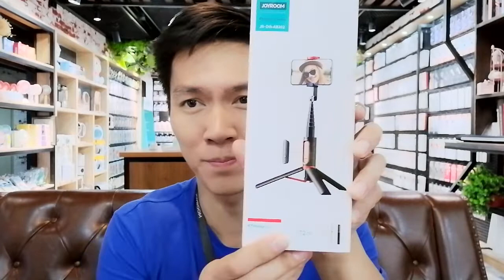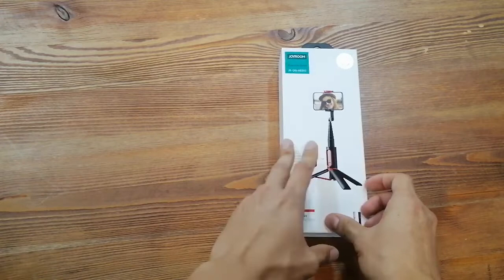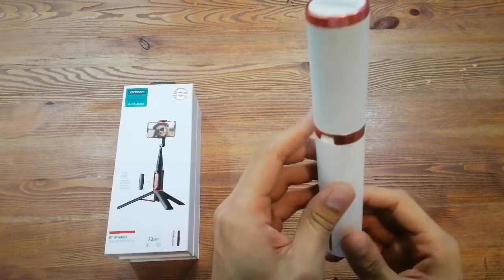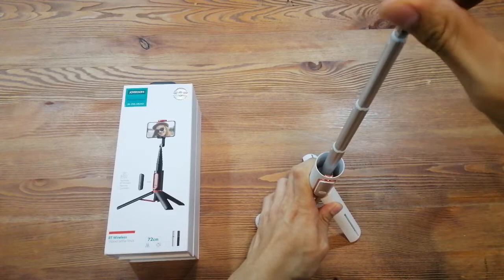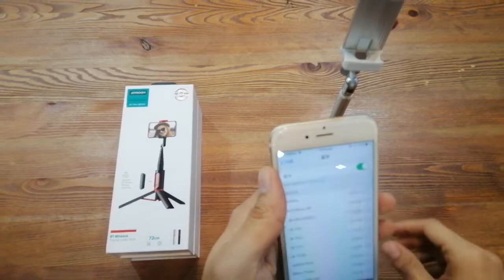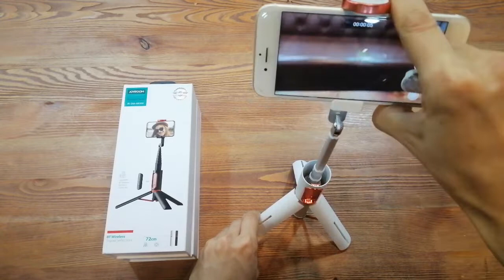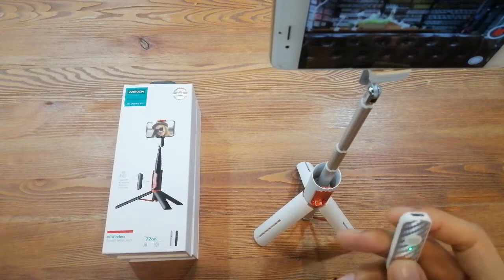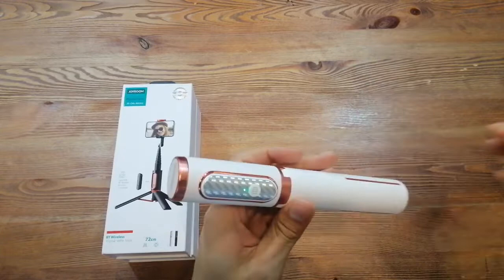JOYROOM JR-AB202 Tripod BT Wireless Selfie Stick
1:(Aluminum+ABS +Silicone gel
2:detachable wireless remote supporting within 10 meters
3:Compatible for IOS 7.0 and Android 5.0 above phone model
4:The max extension for phone holder can up to 3.5 inches and 360 degree angel rotatable horizontally&vertically